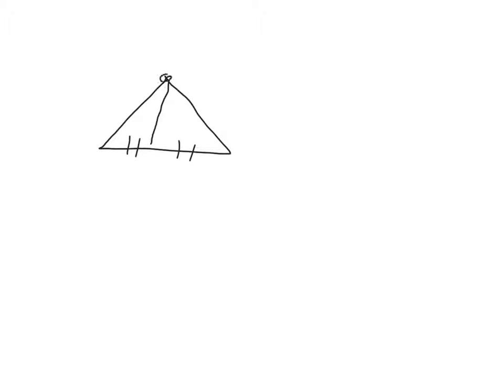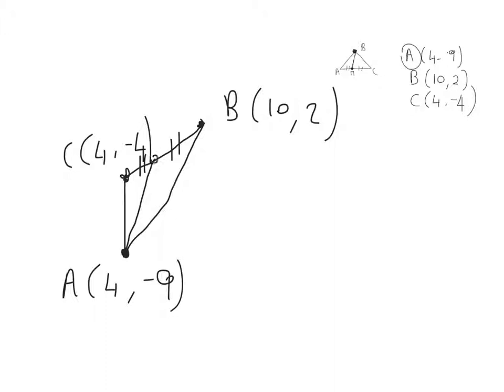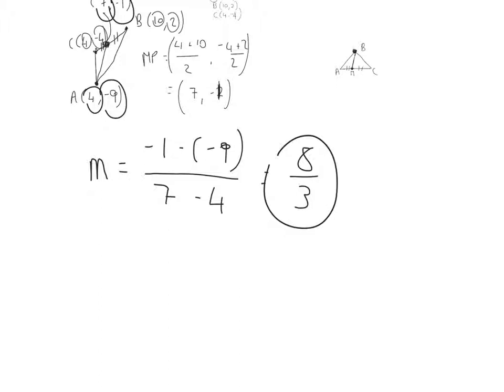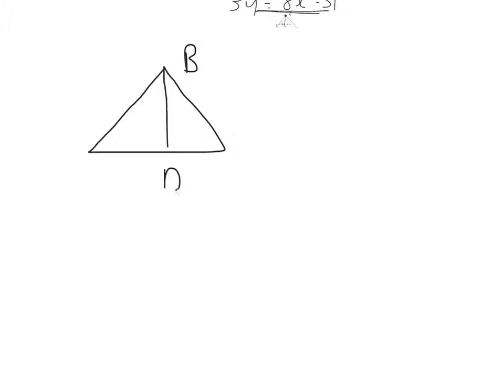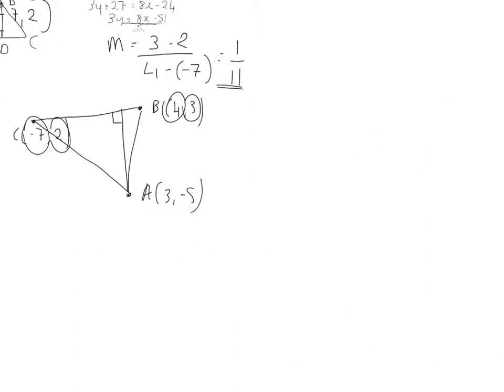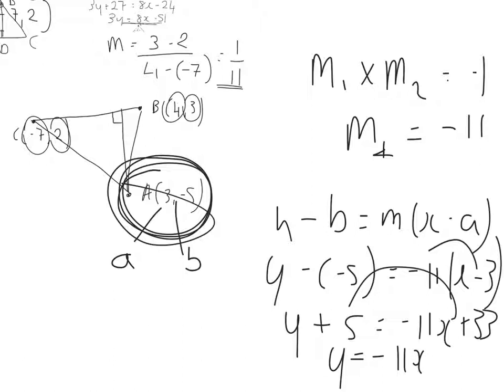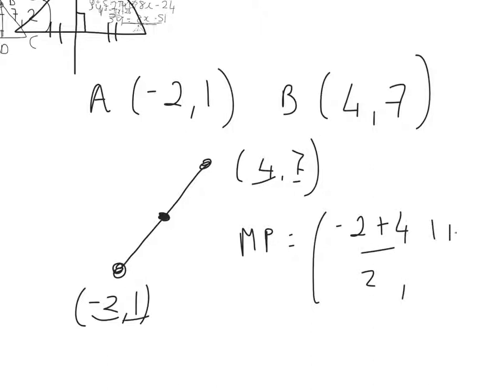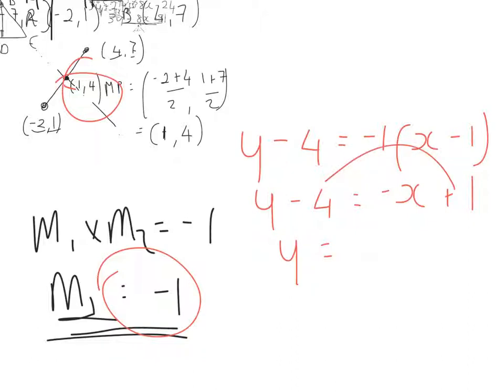Straight line - medians, alt and perp bis